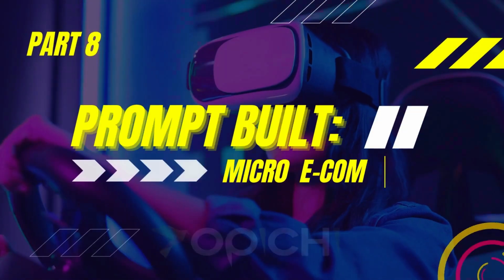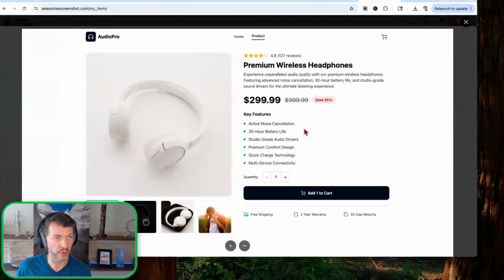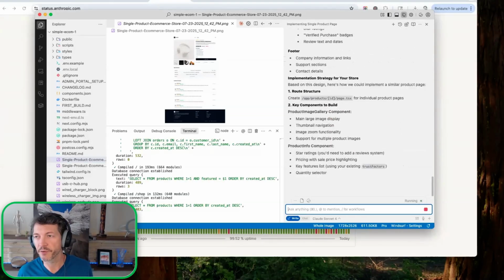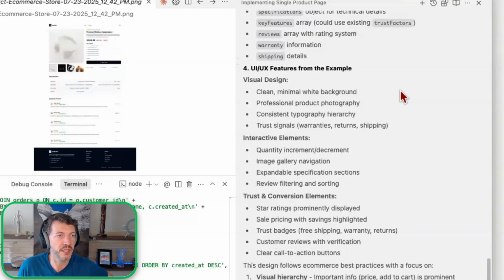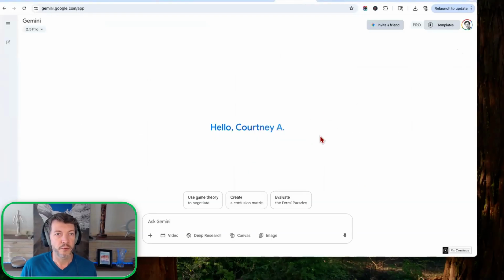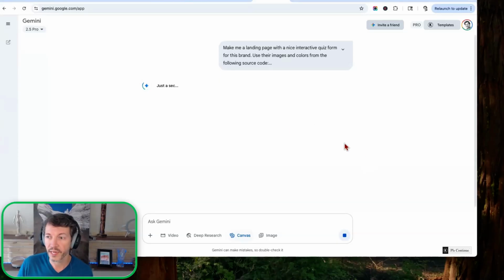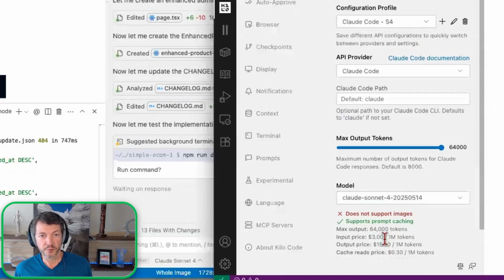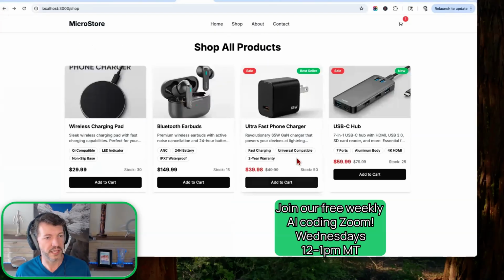How to Build a Micro-Ecom Store Using Windsurf: Part 8 - Build a Product Page from a Mockup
In Part 8, Courtney demonstrates how to go from mockup to functional product page in minutes using Claude, Windsurf, and a few key prompt strategies.

What You’ll Learn in This Session:

How to generate a full product page from a static mockup

A trick to work around Claude and Gemini's image-loading bugs

Extending the product database with Postgres MCP

When and why to skip review systems during early builds

Using Gemini + Canvas to create fast brand-consistent landing pages

Bonus: Kilo Code + Claude Code integration tips for power users

This is a great step-by-step if you’re trying to speed up page building and want real-world AI debugging examples.

Tools: Claude, Gemini, Windsurf, Kilo Code, Postgres MCP
Skill Level: Intermediate builders, AI tinkerers, and startup founders

MCP Postgres tool:
"postgres-inspector": {
      "command": "npx",
      "args": [
        "@opichi/postgres-inspector"